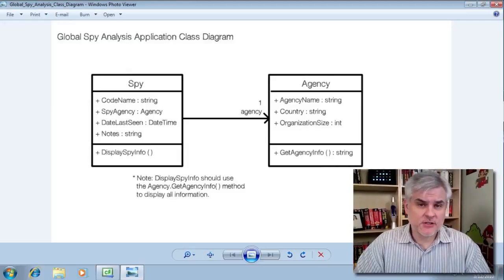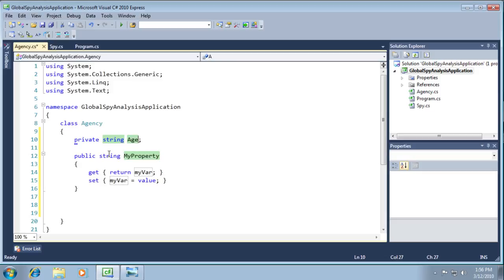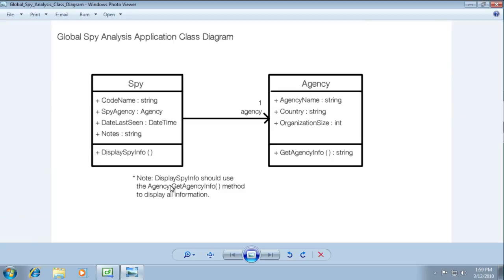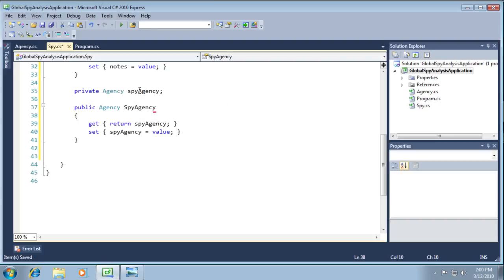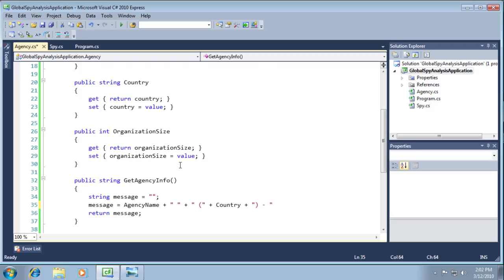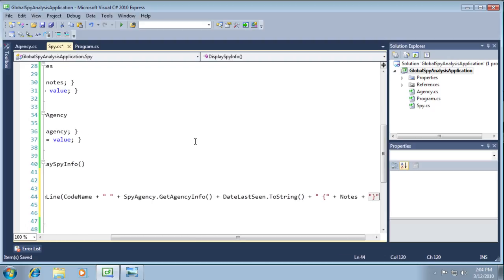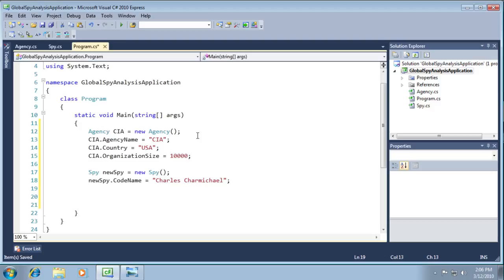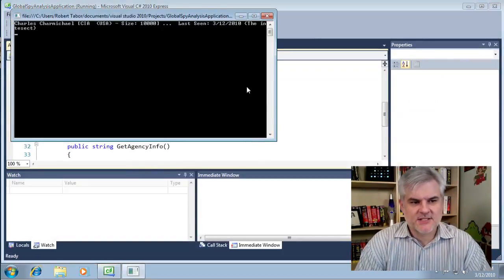VCS2010 03 Solution – Day 3 Homework Solution